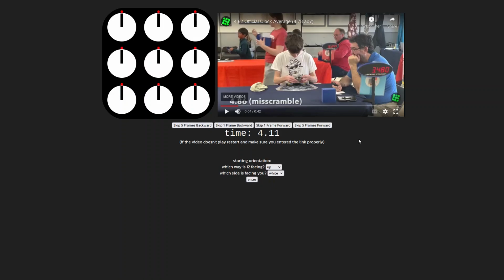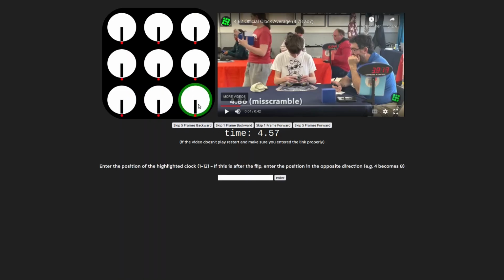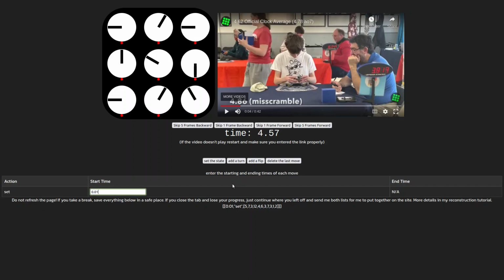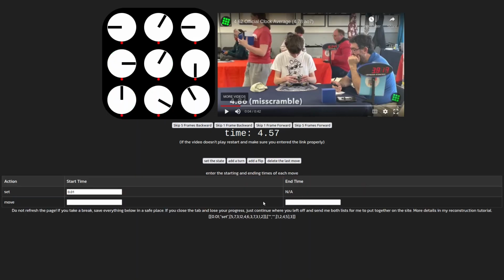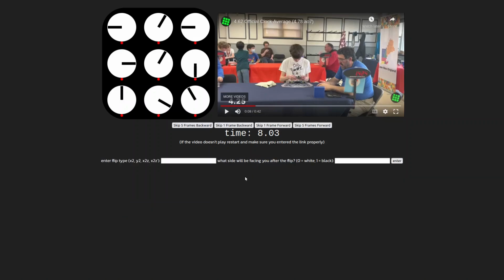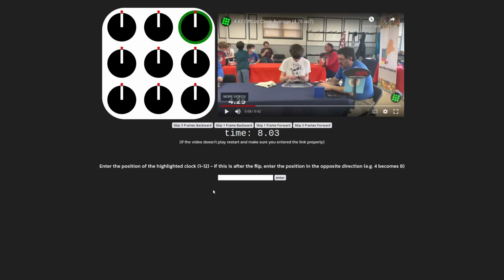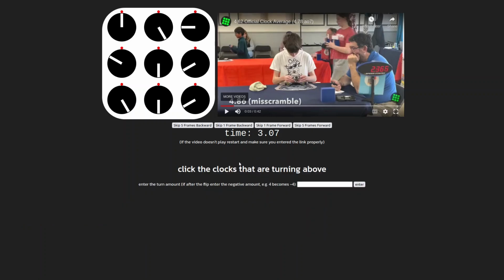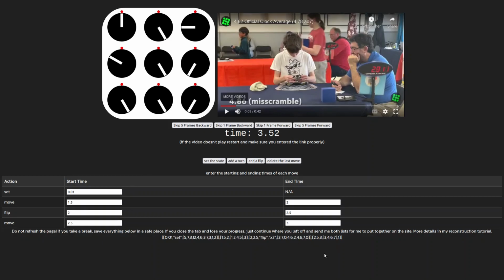How to make a reconstruction on clockdb.net!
Once you are done send me the stuff at the bottom of the page so I can put it on the site